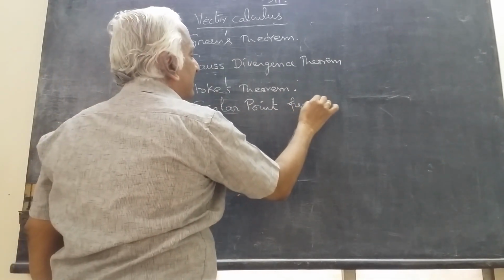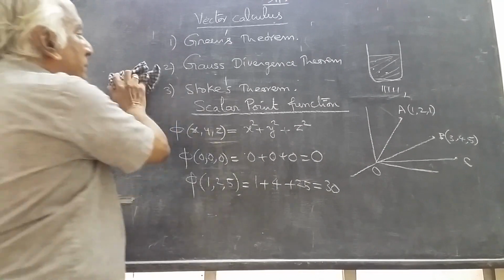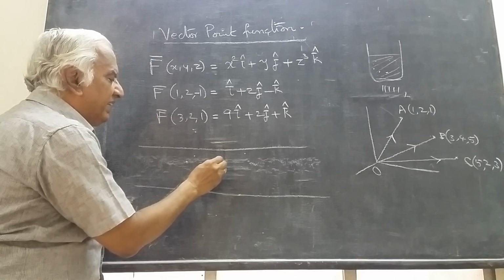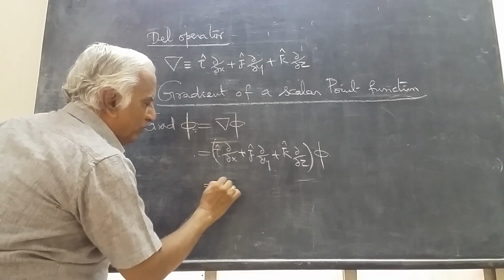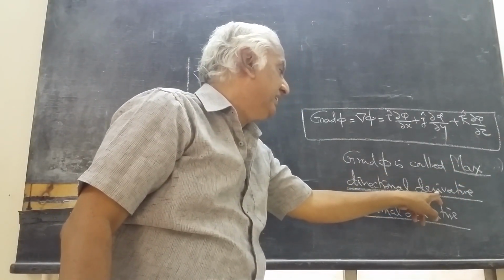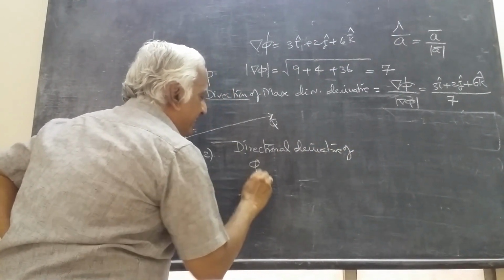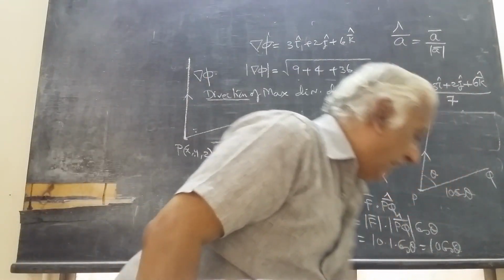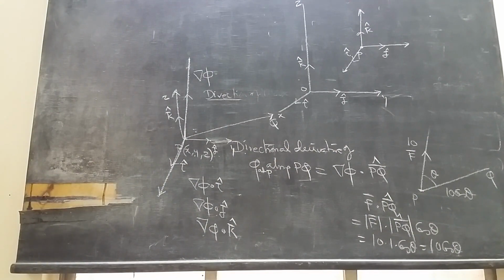vector calculus - 1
Scalar and vector point functions, gradients
by Prof S. Raman